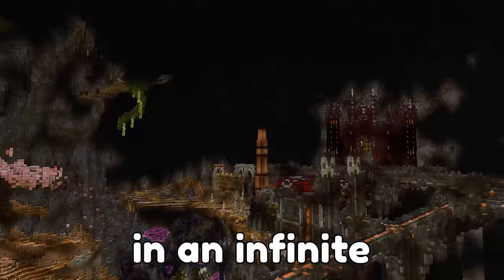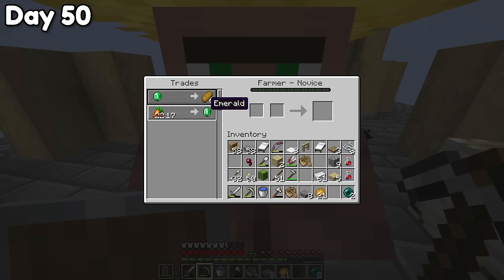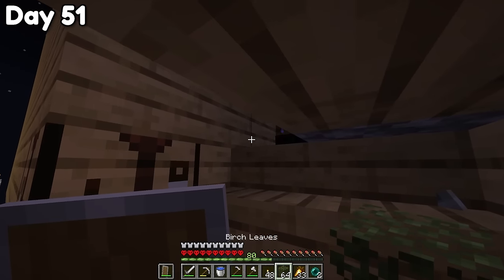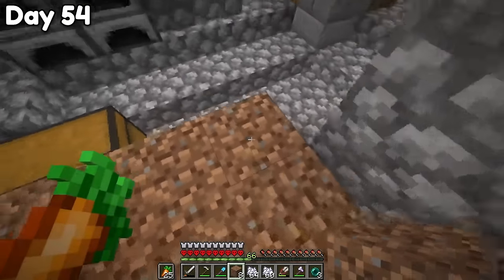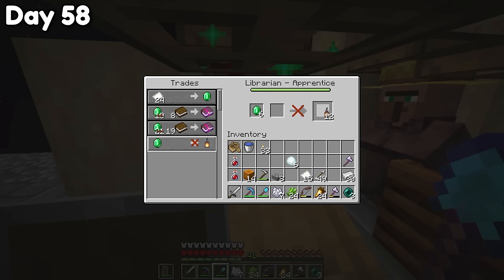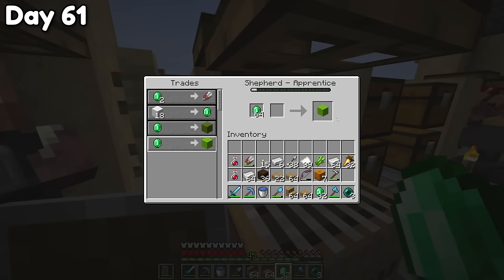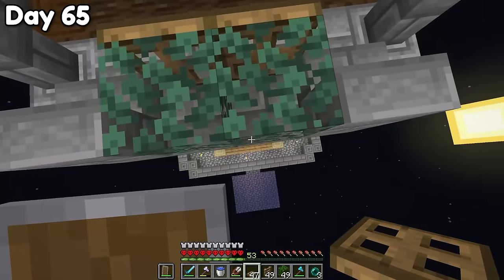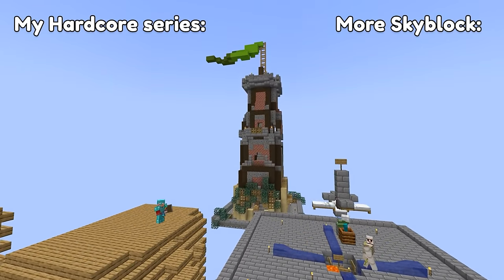Getting Stacked in Hardcore Skyblock #3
In this episode I get stacked and I start transforming my skyblock island into a cool build